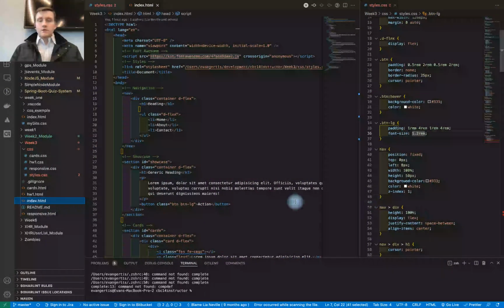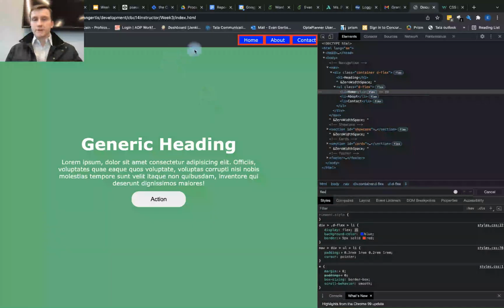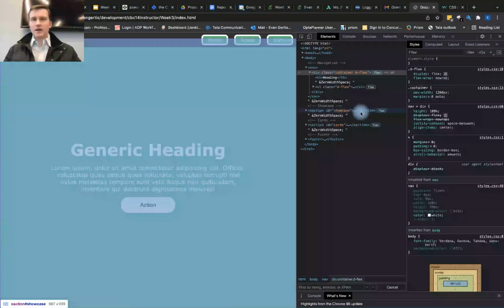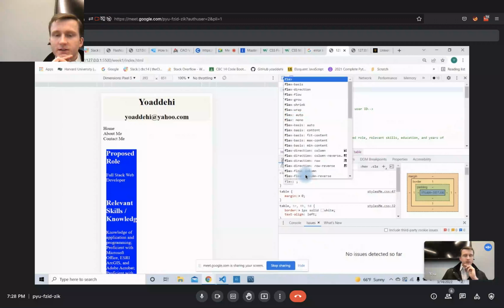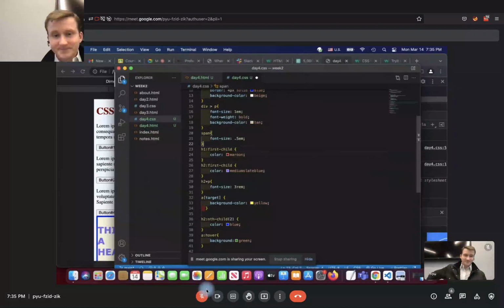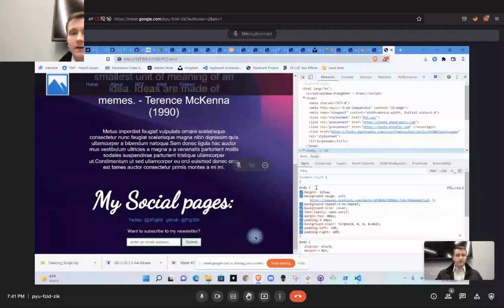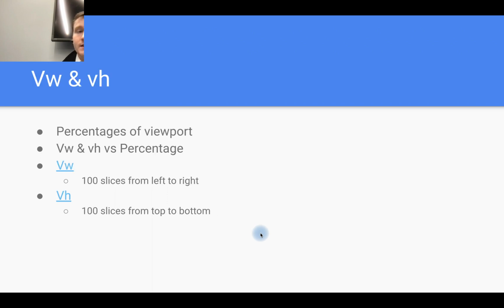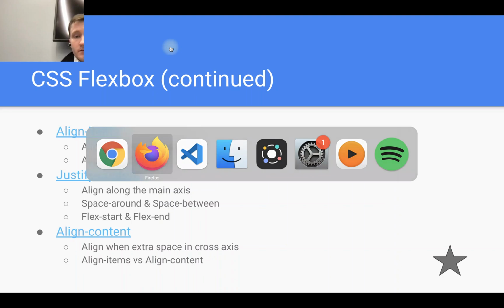In depth explanation of CSS